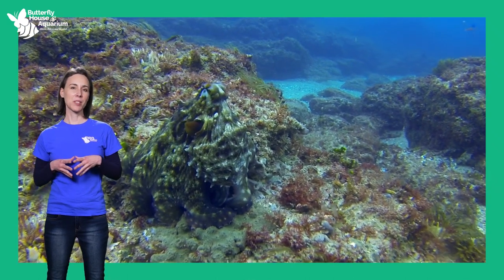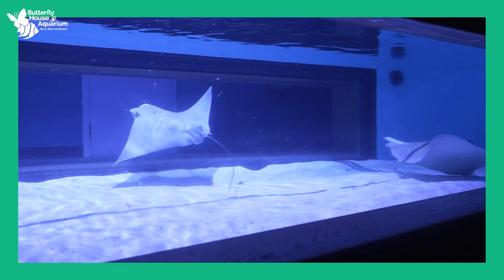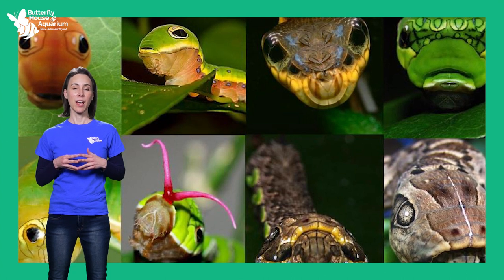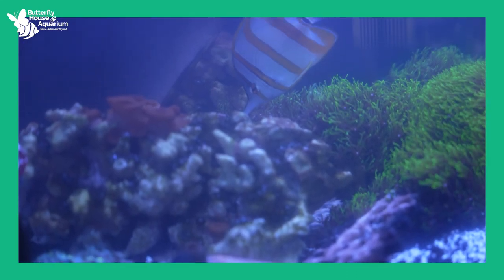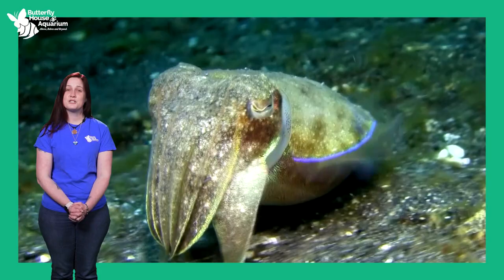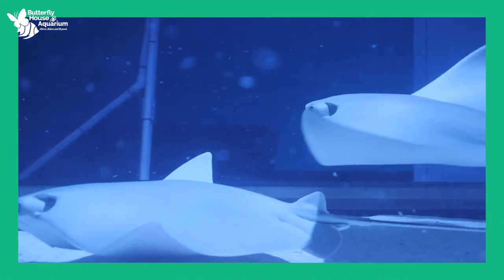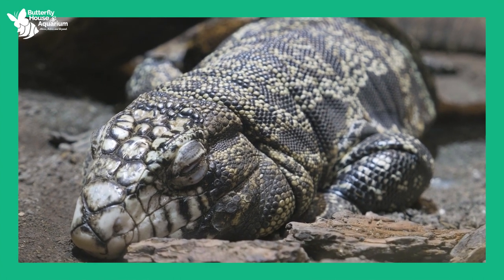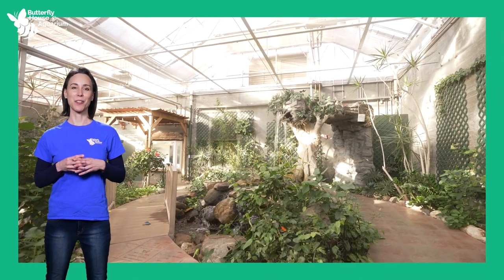Adaptations at the Butterfly House & Aquarium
Learn about how aquatic animals, insects, and reptiles have adapted to survive, using examples from the Butterfly House & Aquarium.